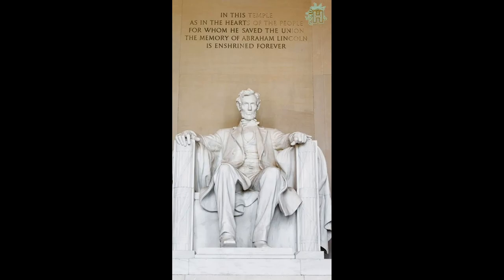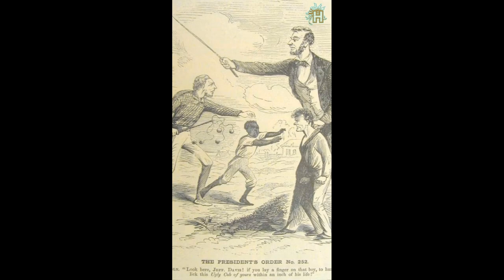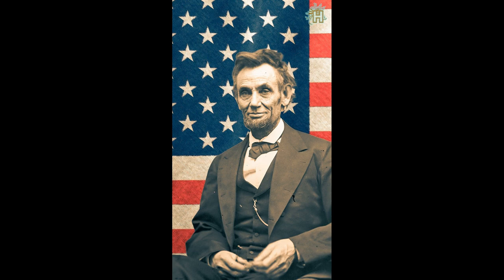President Abraham Lincoln Order 252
1863 President Abraham Lincoln issued an "eye-for-eye" order to shoot a rebel prisoner for every black prisoner shot.